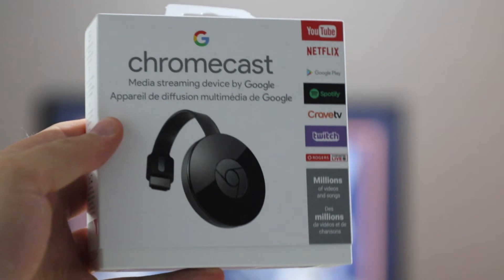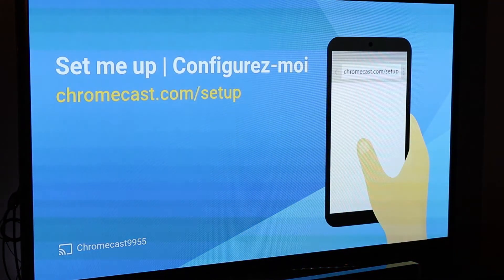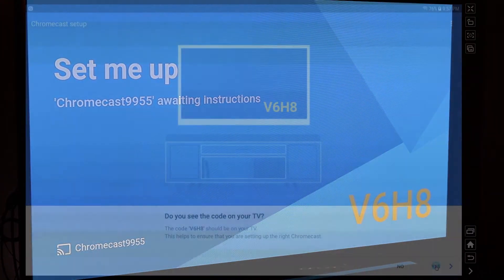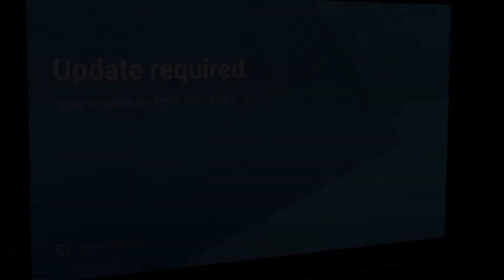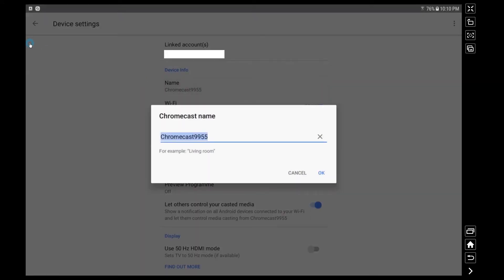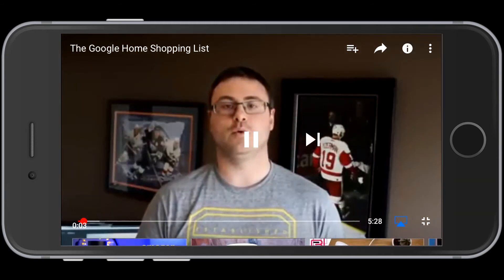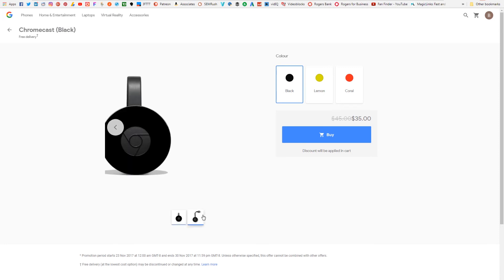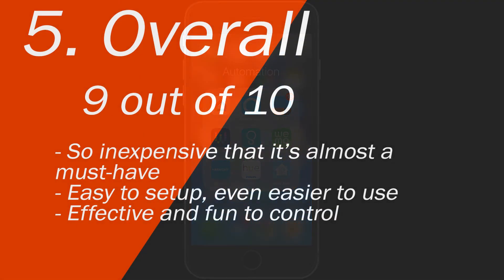Google Chromecast Setup and Review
In this tutorial video on how to setup the Google Chromecast, I take the Google Chromecast (2017) out of the box and then do just what you expect.  I show you how to setup the Google Chromecast within your smart home, and then I complete a full review of the product for 2018.

Please note that I have the Google Chromecast and not the Chromecast Ultra.  The difference between those is that the Ultra can cast at 4k while the standard version cannot.

Once I get the Google Chromecast unboxed and plugged in on the back of my TV (into an HDMI port and a USB power port), I then download the Google Home application on my Android tablet.  From there, it's a simple process of working through the Google Home application.

From there, once the Chromecast is all set up and working on my TV, I show you how to adjust the settings on your Chromecast.  I change the name to whatever I want.  I also tell you all about the cast button you'll find all over your device (iPhone/Android).

Finally, we go through a full review of the Google Chromecast.  It's an impressive device for $35 USD/$45 CAD.  The most amazing thing about this is just how small the device is and how powerful it is.  It integrates into your life extremely easily, as it's a better method to control Netflix and/or YouTube.

The pricing is obviously amazing and I've found my original Chromecast (from 2014) working still today.  Overall, this is an excellent device and I'm going to tell you that it's basically a must-have automation device.  This is especially true when you integrate it with the Google Home.

Brian